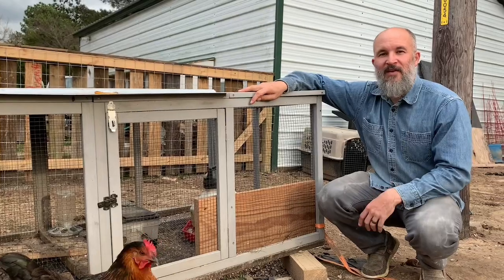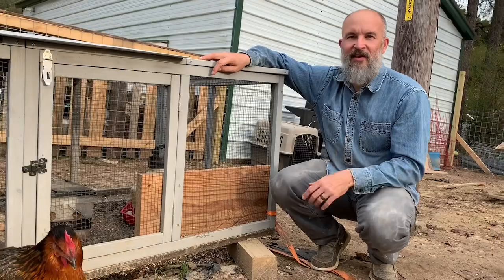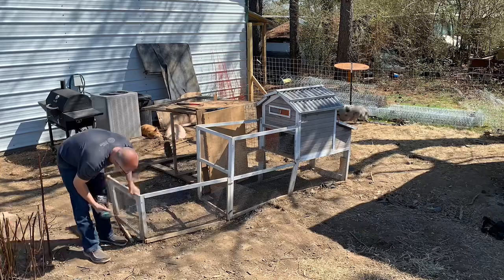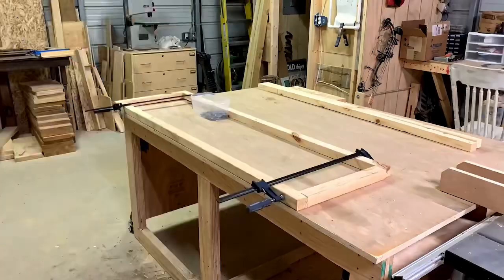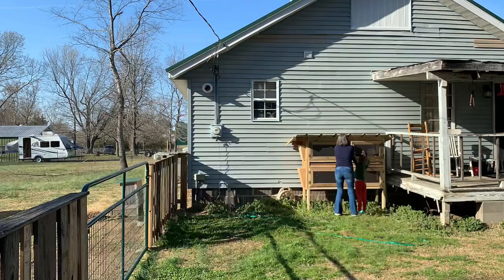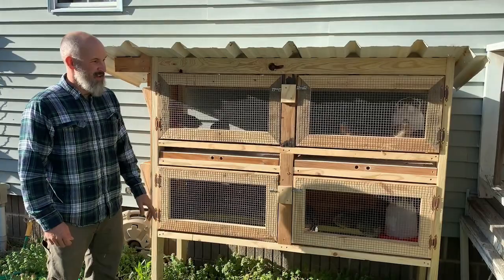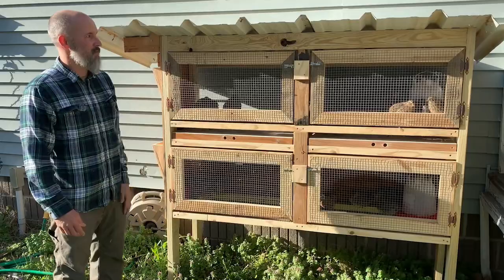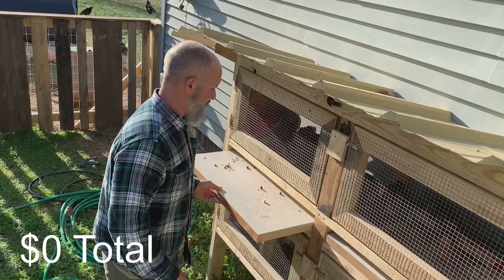Hotel Quail-ifornia : DIY Repurposed Quail Coop / Zero Cost!! / Vlog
Ron builds a easier to access quail coop.